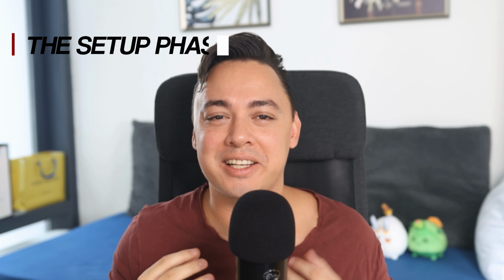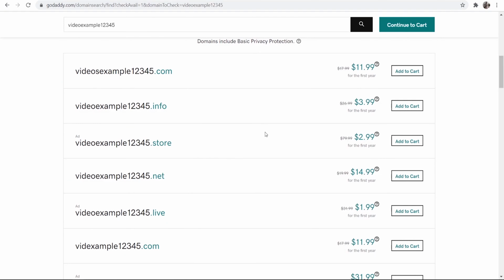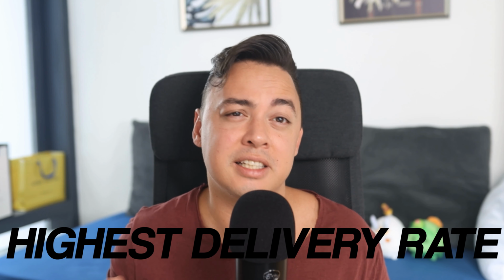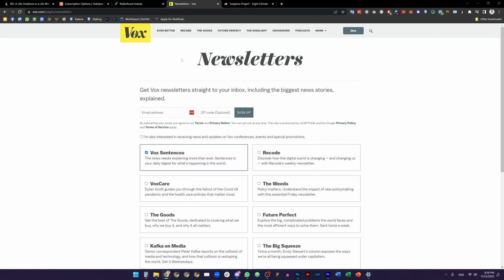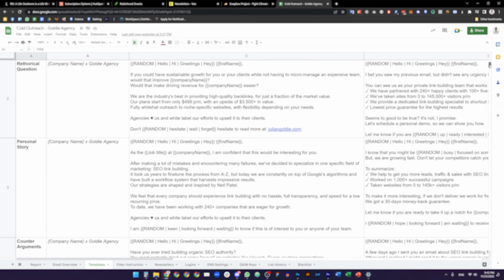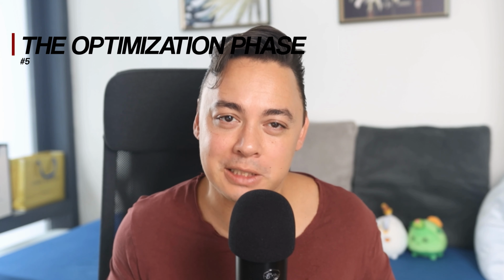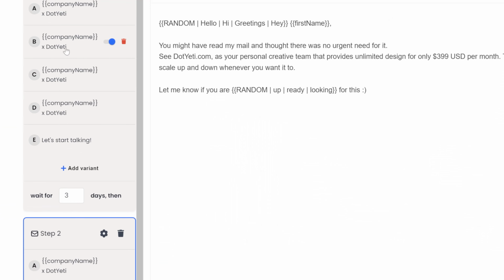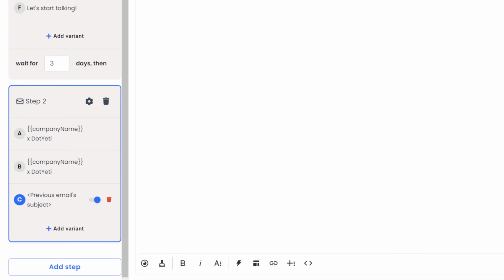Lead Generation - My Proven Cold Email Outreach 5 Steps Plan to Get The Best Results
Growing your business is very hard. Let me help you to book your meetings. I have developed a system that makes it possible to reach out out to your prospects on mass-scale.

🧰  Links & Tools

⌚  Timestamps
0:00 Introduction
0:34 Phase 1: Research
1:27 Phase 2: Set-up
2:23  Phase 3: Warm-up
3:14 Phase 4: Launch
3:47  Phase 5: Optimization
4:16 Outro

Music from Free To Use Music